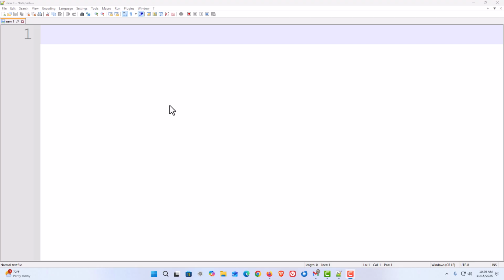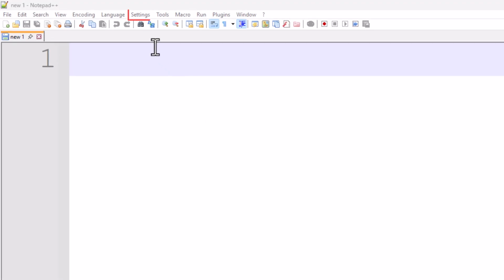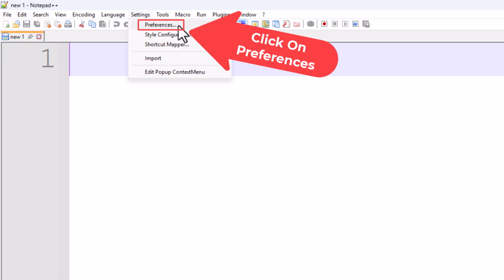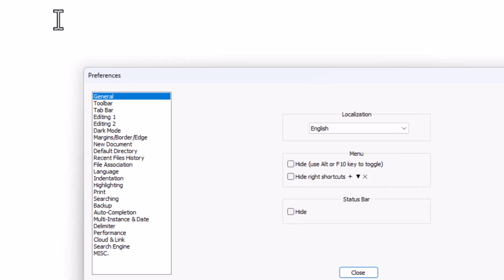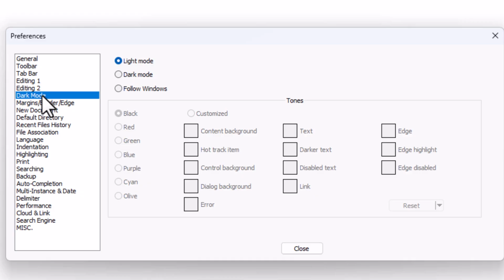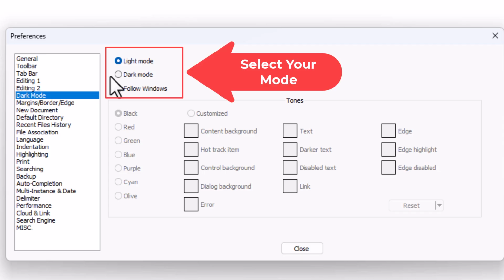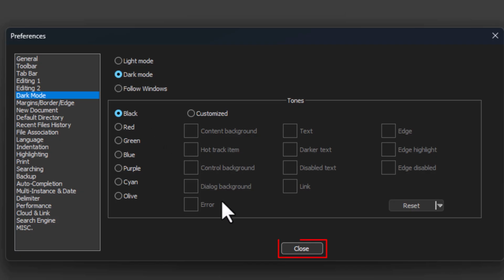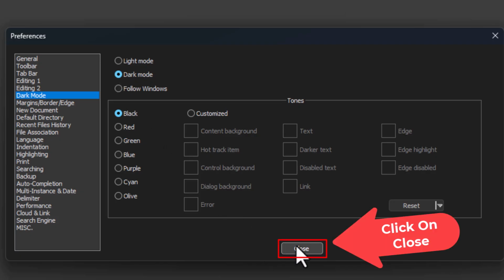How to Enable or Disable Dark Mode in Notepad++ | Step-by-Step PC Tutorial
In this Notepad++ tutorial, you’ll learn how to quickly enable or disable Dark Mode using your PC. Whether you prefer a bright editing environment or a darker, eye-friendly theme, Notepad++ makes it easy to switch between modes.

Simple Steps
1. Click on the "Settings" tab and choose "Preferences" from the dropdown.
2. In the dialog box that opens, in the left-side pane, click on "Dark Mode".
3. In the center pane, click on either "Light Mode", "Dark Mode", or "Follow Windows".
4. Click on the "Close" button.

Chapters
0:00 How To Change The Default Font Size In Notepad++
0:31 Click On The Settings Tab And Choose Preferences
0:42 In The Dialog Box Click On Dark Mode
0:55 Choose Either Light Mode, Dark Mode, or Follow Windows
1:10 Click On The Close Button
1:20 How Dark Mode Looks In Notepad++